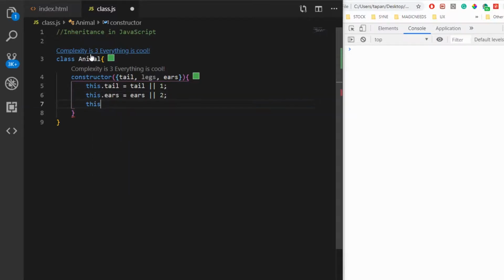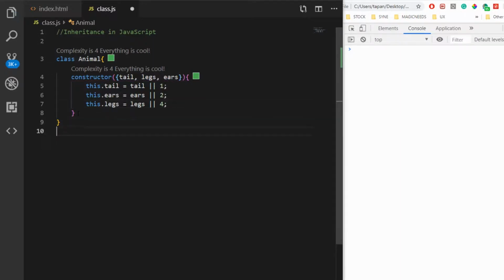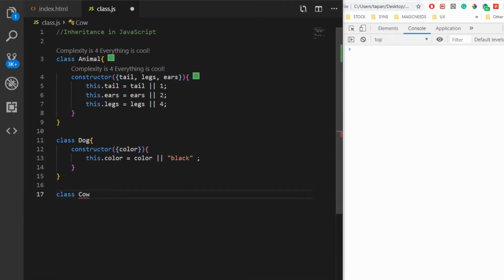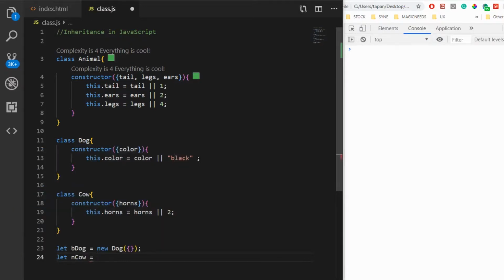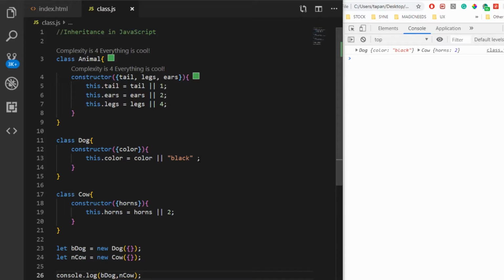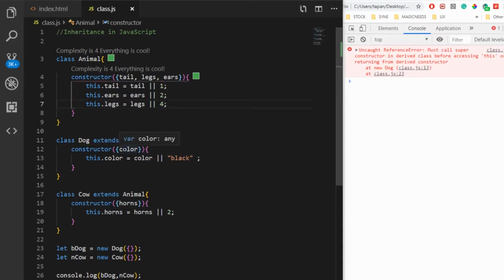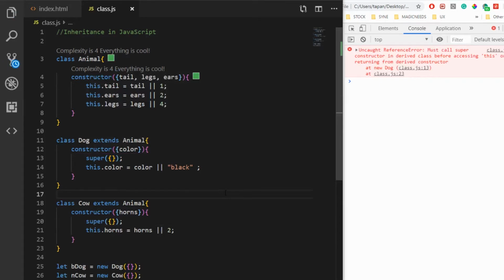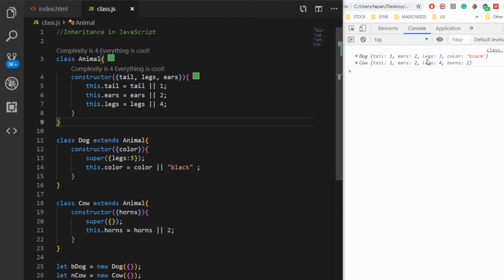Inheritance in Javascript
This video will show you how to implement inheritance in Javascript ES6.
I use multiple classes where the constructor are created to pass arguments.
Destructuring has been used to show the usefulness of unordered arguments.
The binary operator has been used to assign default values to the variables.